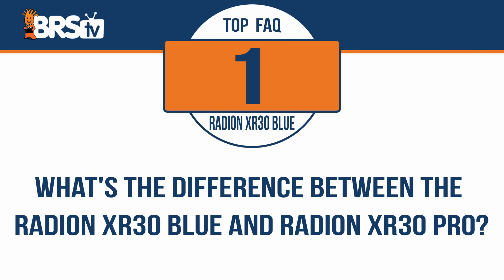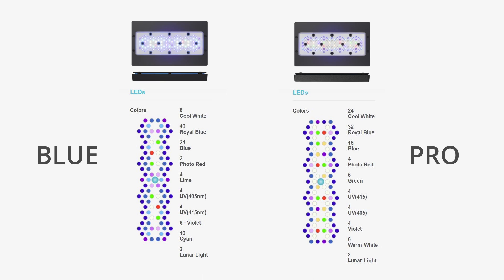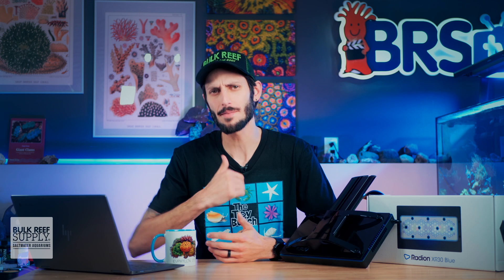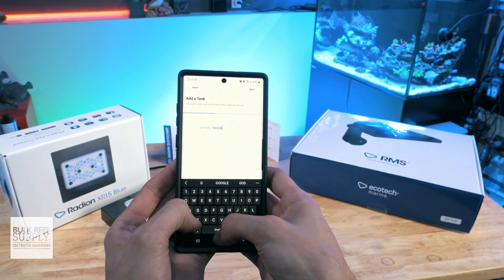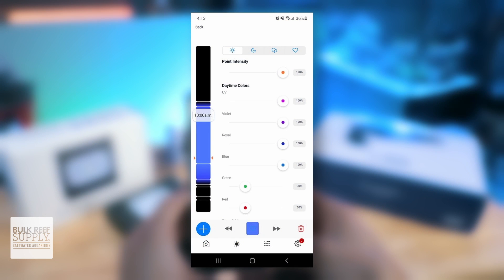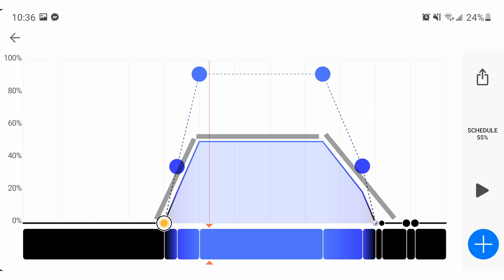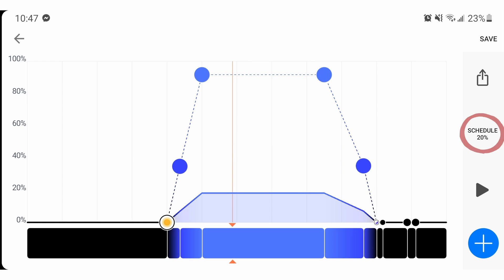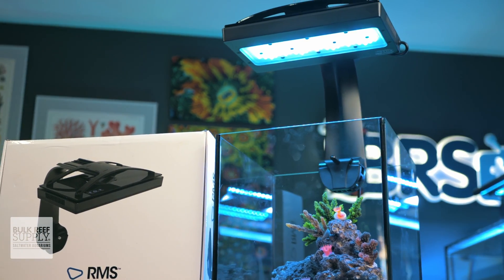Mounting Height & Reef Tank Photo Period Length? EcoTech Marine Radion XR30 Blue Answers!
Like a blue look to your reef tank? EcoTech Marine has the perfect LED aquarium light for you! Today, Thomas is here to answer your top five frequently asked questions for one of the best LED reef tank lights on the market: EcoTech Marine's Radion XR30 Blue!

00:00 - Intro
00:08 - What's The Difference Between The Radion XR30 Blue  & Radion XR30 PRO?
01:37 - How High To Mount Radion Blue?
02:05 - How Do I Set Up My EcoTech Radion?
02:52 - How Do You Control Radion XR30?
03:39 - How Long Should LED Lights Be On In A Reef Tank?
05:14 - Outro